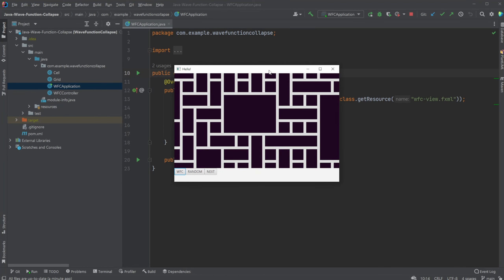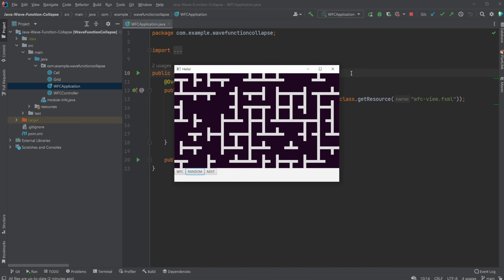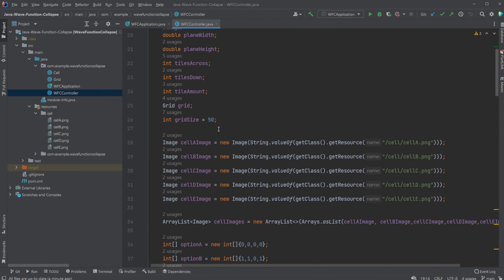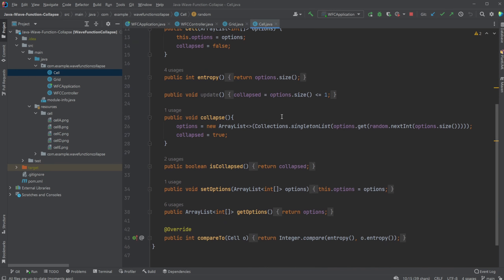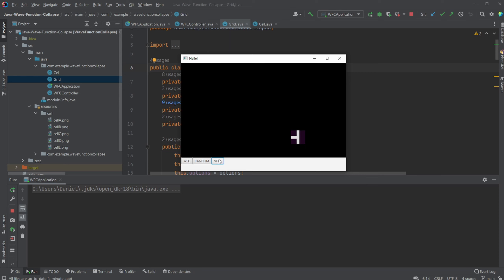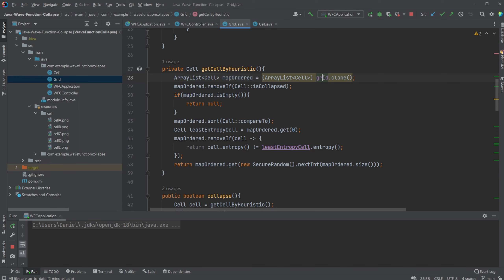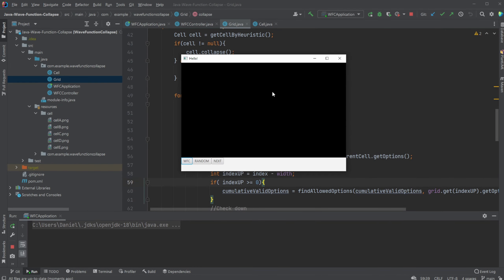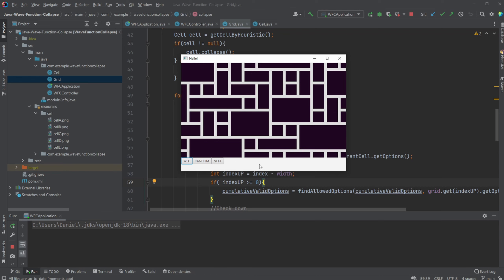Java - Wave Function Collapse visulized using JavaFX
I have for a long time been very fascinated about wave function collapse I, therefore, wanted to create a small JavaFX demo to get a better understanding of how it works and to allow me to have the joy of creating wave function collapse visualizations.